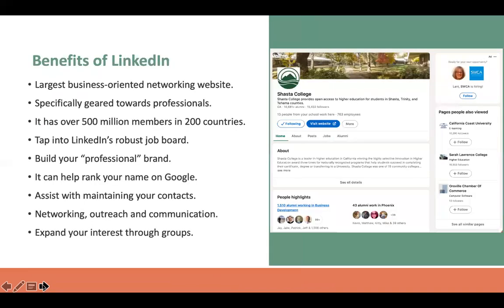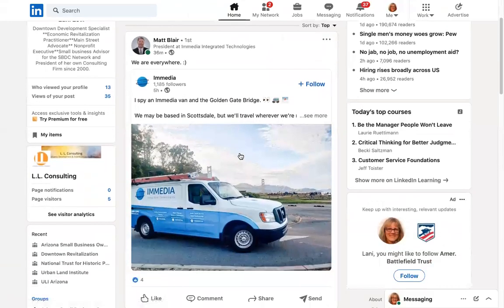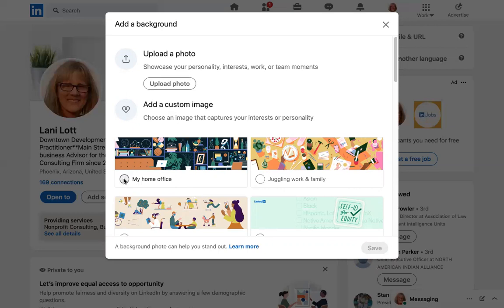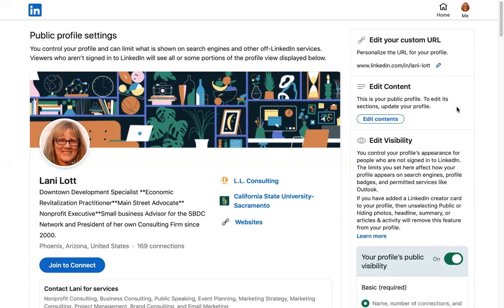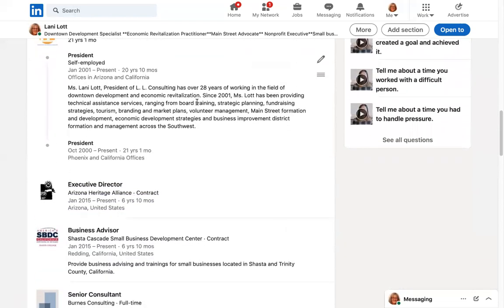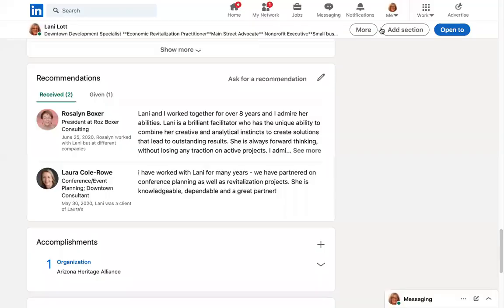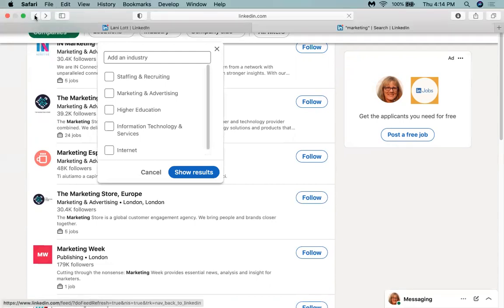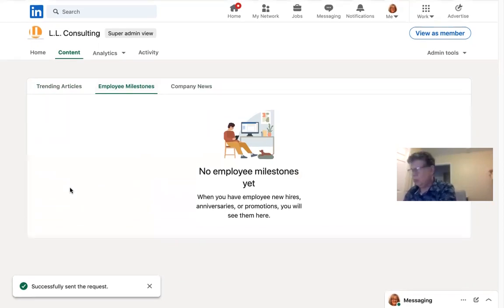Shasta College - LinkedIn 101 - Mastering Your Profile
LinkedIn 101:  How to Master Profile Basics. LinkedIn is no longer an online resume – it’s your digital reputation. In today’s digital world, networking online is just as important as cultivating in-person connections, and LinkedIn is the most important social media channel for professionals in any field including volunteering, working part-time or just wanting to maintain your professional image.   Your LinkedIn profile is often the first or second Google search result when someone searches for you online so if you are asking yourself at this stage in life “Why should I bother creating a LinkedIn profile?" If you don’t have a LinkedIn profile today, it is very noticeable. During this webinar, we will cover the basics of creating a profile, LinkedIn messages, search features, connecting with colleagues, asking for recommendations and joining groups.